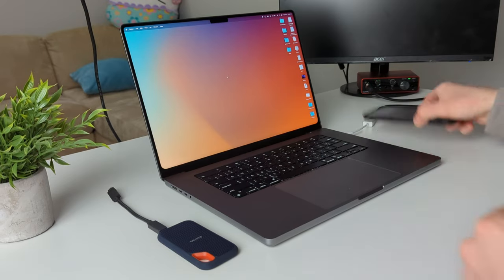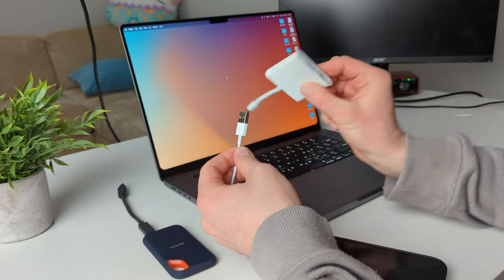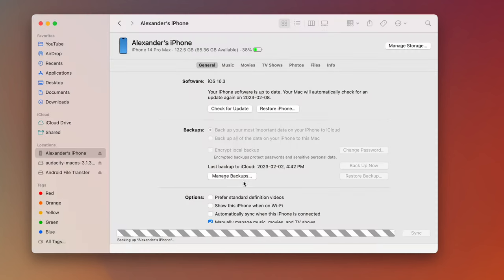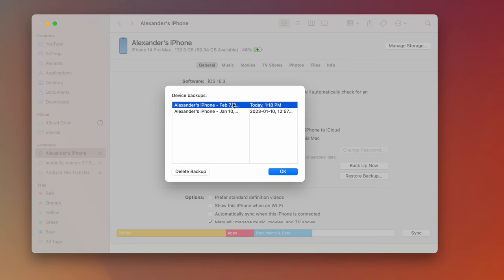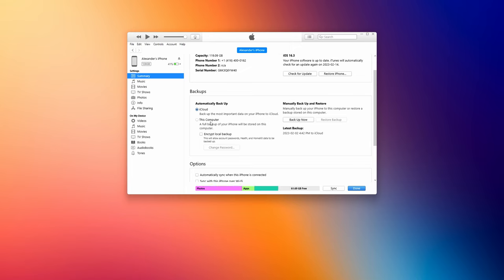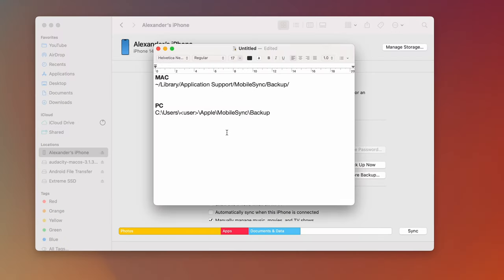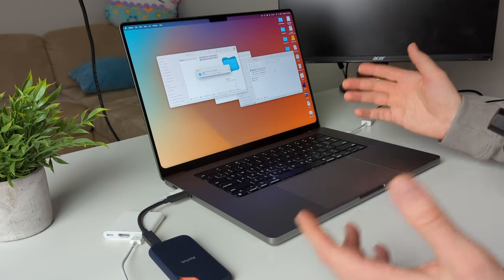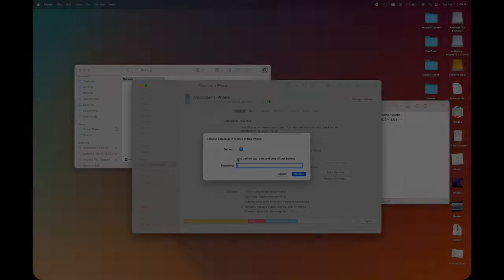Backup iPhone for FREE | Mac, PC & External Drive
Macbook backup path: ~/Library/Application Support/MobileSync/Backup
PC backup path: C:\Users\(your_user)\Apple\MobileSync\Backup

External Drive

Standing Desk (Code 'TLDR' for discount)
External SSD

➤ CHAPTERS
00:00 | What are we doing?
00:48 | Backup to Macbook
03:19 | Backup to PC
04:33 | Move backups to external drive